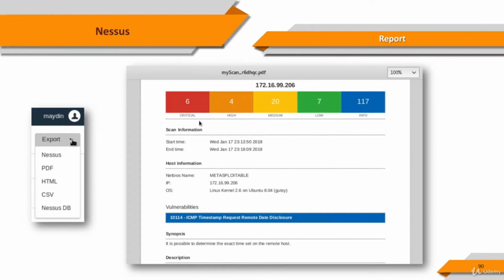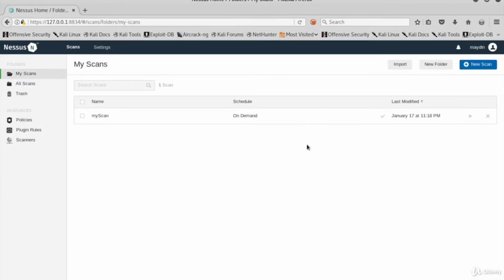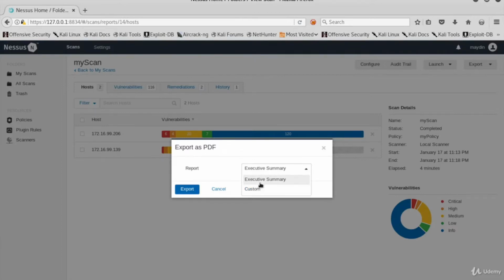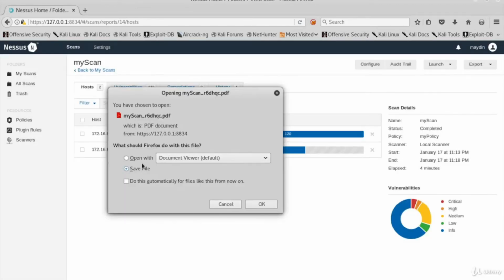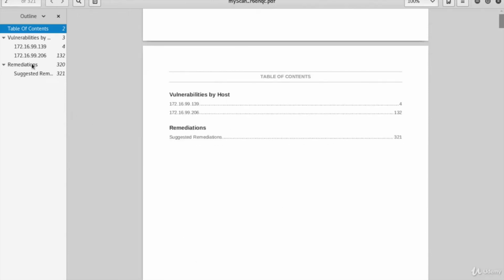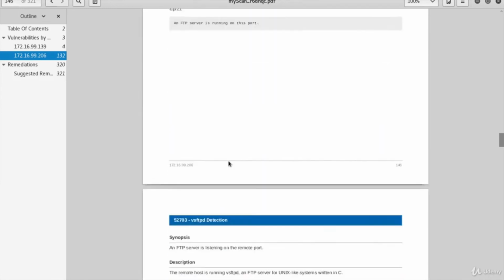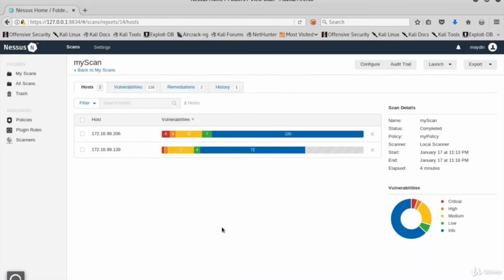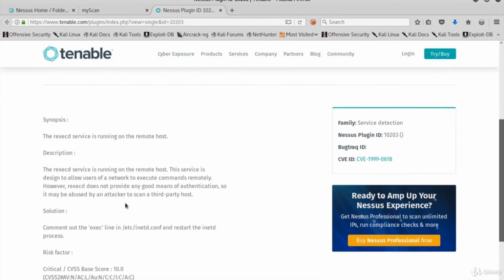Nessus - Reporting || Ethical Hacking Course For Network Security || Nmap tutorial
How to Nessus - Reporting with Nmap for network hacking,
How to we use nmap for Nessus - Reporting ,
Learn Nessus - Reporting with nmap for network security,
Describe Nessus - Reporting with nmap for network security,
Nmap Tools For Network Security Testing,
Ethcial Hacking Course For Network Secuerity,

** Facebook Page ** ::     Time For Code